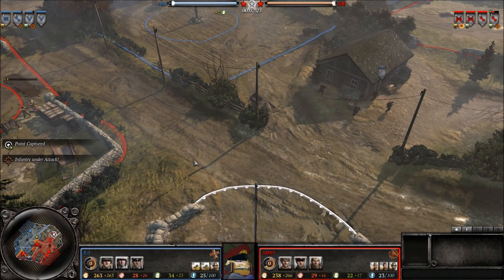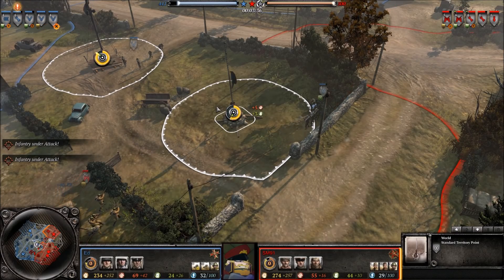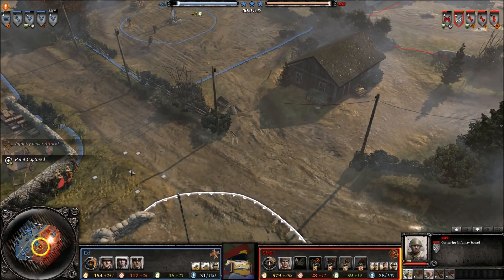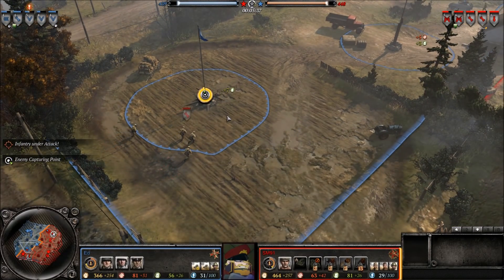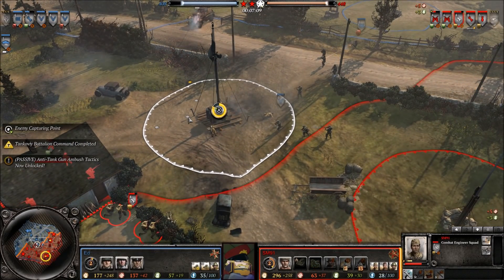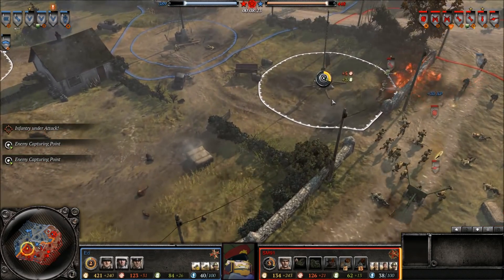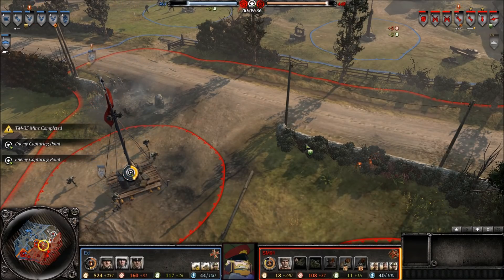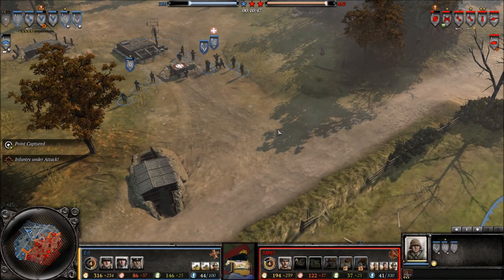State of the Balance : May 2019